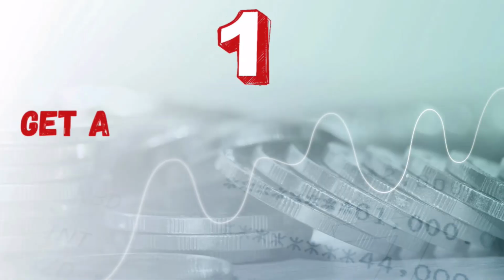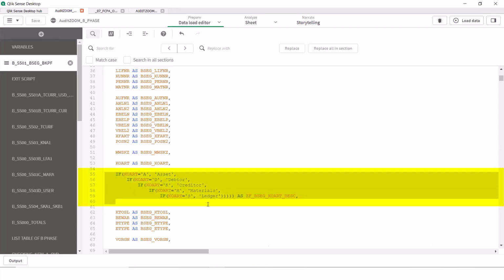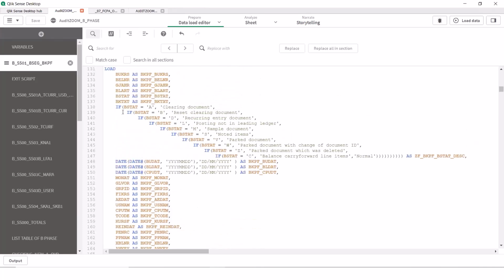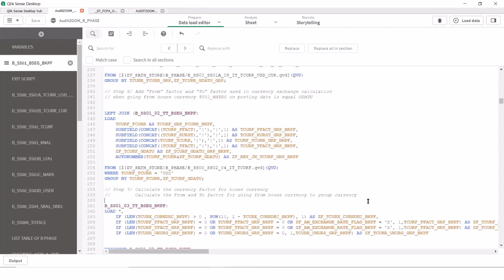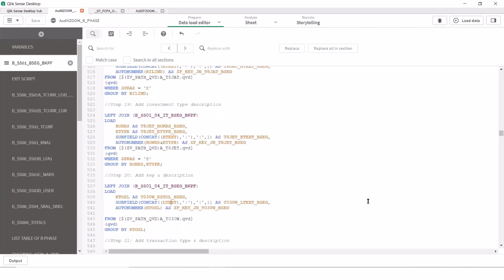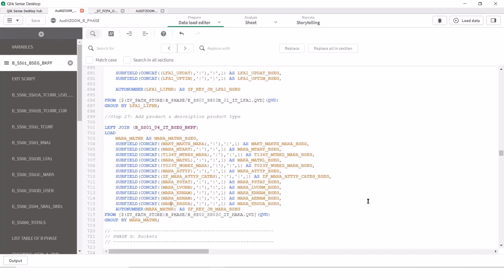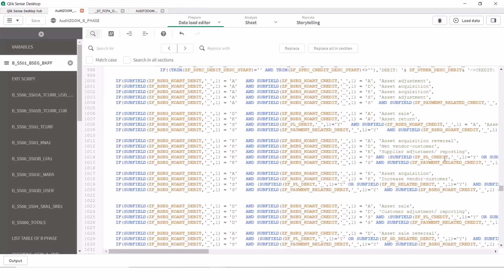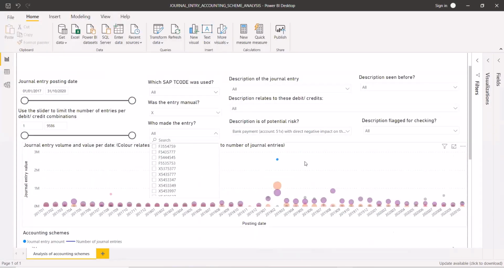General Ledger | GL: how to analyse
This video is about analysing general ledger (GL) in an automated and efficent way with some code. You can get our free app at the end of this video.

I'm going to share with you a little bit, just so you can see how we're working with the code. So this is a Qlik app. And in our Qlik app, we have some really exciting programmes that you can get access to, and you have to see all of the rules.

It's all about the general ledger, but it's also about being able to analyse that general ledger in the most automated and efficient way, because we've got so many entities all over the world that we need to audit, and we just want to have a quick check site. It's not the auditor's job to actually implement a control, right? But it can be the auditor's job to be able to do a quick check. But actually in this code, and this line is really important.

We always put the comment, like there's comments that you know exactly what we're doing, and that's really important. But you have to make sure that your team are putting really good, clear comments all the way through their code, and that the code is clean, because if it's not, it basically means that person doesn't know what they're doing, and probably they made a whole lot of mistakes. And it's only when you've got your code really nicely organised, and with a very nice naming convention and stuff like that, that you can follow it and you can look through it in five minutes and know exactly what's going on.

So this is the first thing we do, is we get all of our fields from the general ledger. And you can see some things here, which is really helpful. Over time, you get to know these fields in SAP, and some fields in SAP, they just have codes.

And it's like, what does that mean? And in SAP, you get the table, you got the general ledger, you're really happy, like, OK, now we're going to do some journal entry testing and stuff. And you look in the column and it just says, what is that? And you can spend a long time going through blogs and everything, trying to work out all those codes and mean. And some of the codes are pretty much standard, always exactly the same, and some of them are not.

So some of them are like, you know, document type, you have to actually go into another table, get back the description, stuff like that. And some of them, like this one, this one is the account type. They are always the same.

So it just depends. And you get to know them. And this code is really going to help.

And you've also got all the keys, you know, like, how do we join this to that? That's something that David was asking about, like, yeah, but how do I find out, how do I join this table to that table? If you're into that and if you're doing this stuff, then at least for the general ledger, it's going to really help you. And there are other tips that you really need to know about. It's like, we don't actually care if we have the status here that's anything but blank.

Because if it's, if it's not blank, it's not even something that's going into general ledger, it's in the SAP database, but it's not actually something that's even going to impact your financial reporting. And so we don't care about it, right? So we should just totally ignore it. Then we have to convert everything into US dollars because you've got different company codes, you've got different local currencies and stuff like that.

And you don't want to mix all of that stuff up together. Then we want to find out if things have to do with payments. And we've got to get information from the chart of accounts.

And then we've got to go through the posting key. What does it mean? What does the document type mean? What do all these other description fields, and we add them all together. And then we get all of our master data information, like the supplier, what kind of supplier is it? Inter-company supplier? Is it a one-time vendor? Is it a normal supplier? What kind of thing is it? Has it got a tax code? Is it linked to another customer? Who created it? ...

2. Over 150 Free webclasses on data audit - join our LinkedIn group